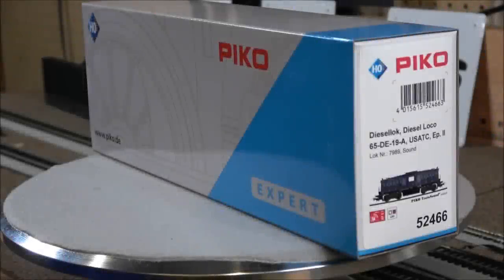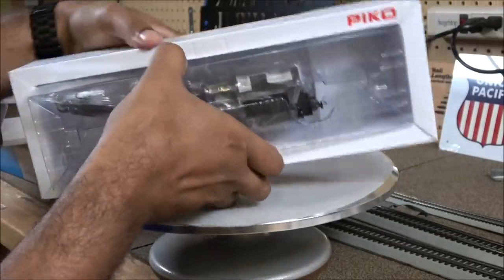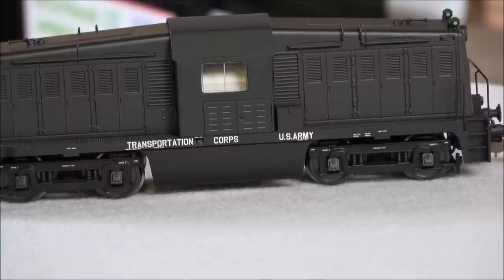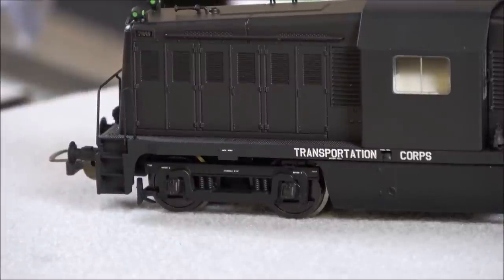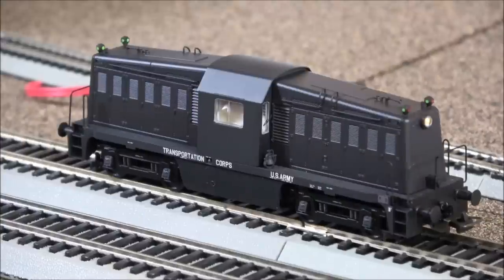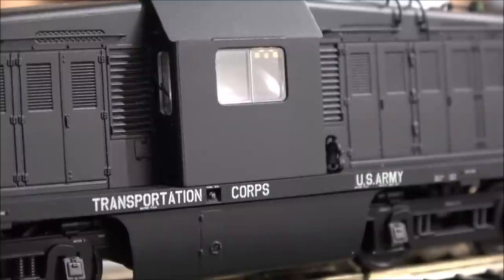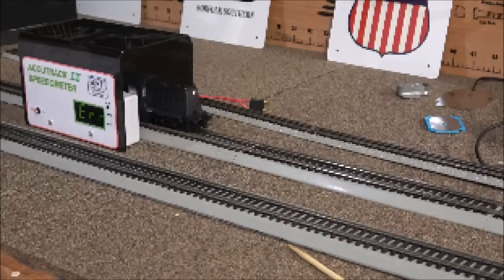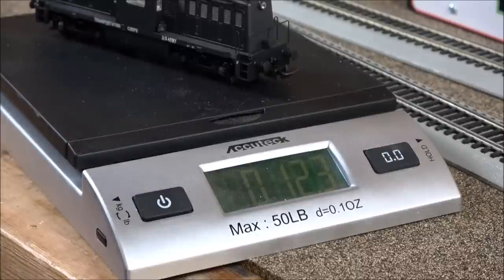Review: PIKO HO Whitcomb 65-Ton (65-DE-19A) Diesel Loco, USATC. PIKO's first American loco!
This video contains products that were purchased, provided or discounted.  In most cases, products are a mix of discounted and otherwise purchased.  The description may include links to products on the website of the company reviewed, a link to TrainWorld.com or both.